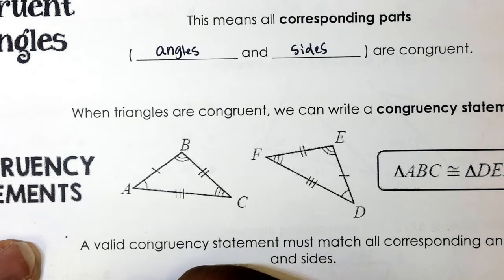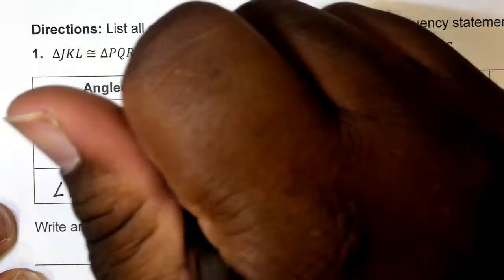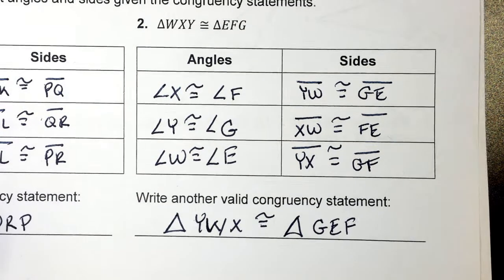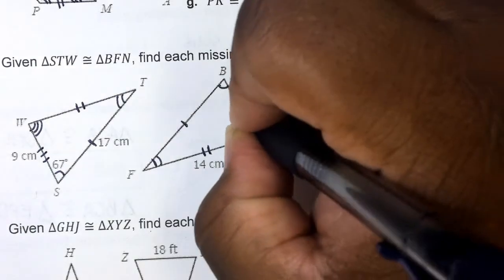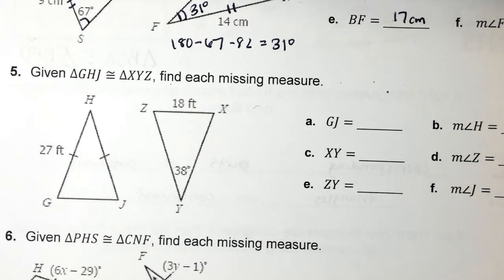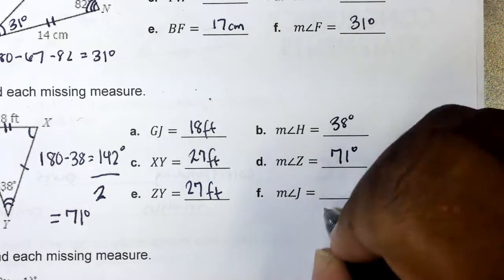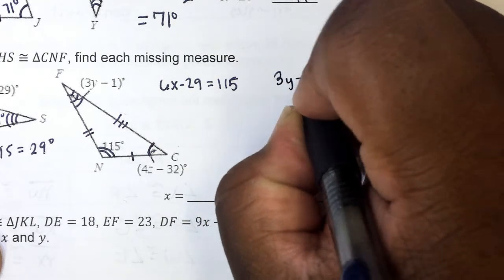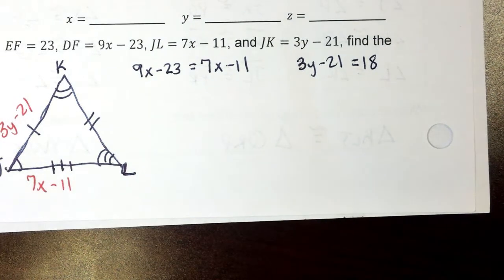Congruent Triangles Notes 10.28.19